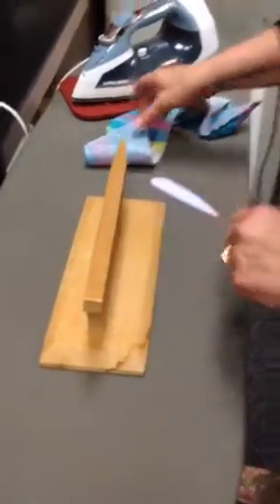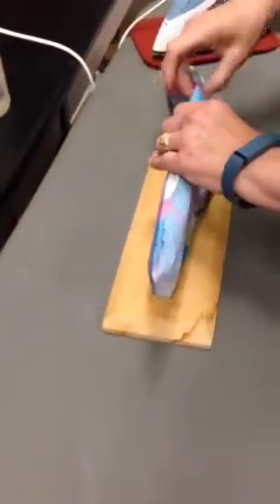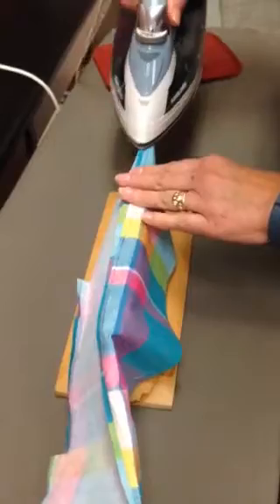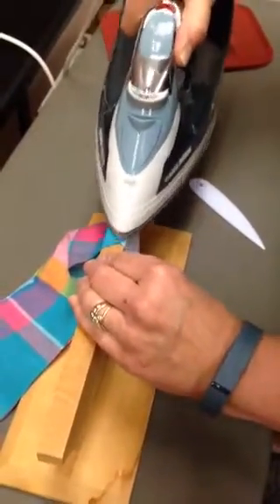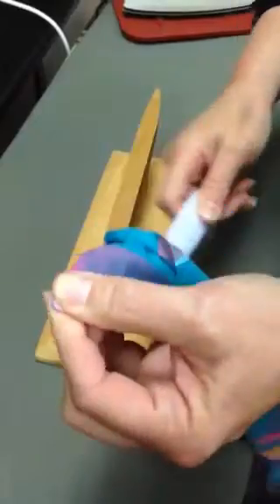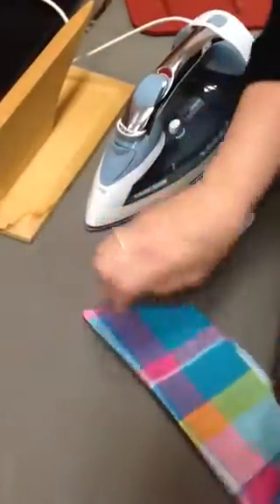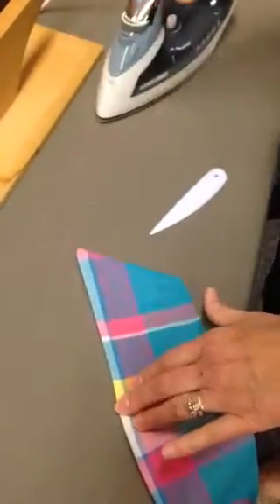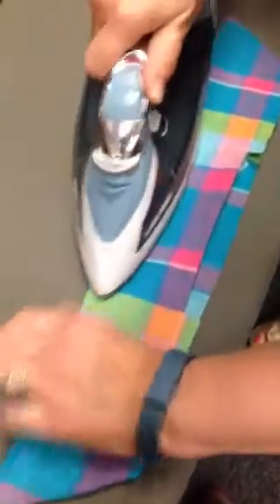Collar Pressing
How to use the point presser tool when constructing a collar.